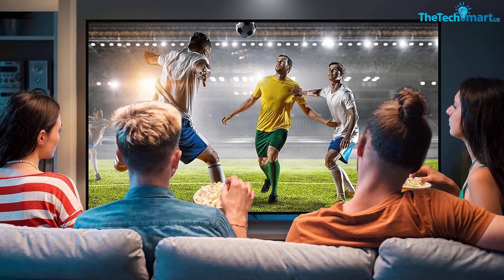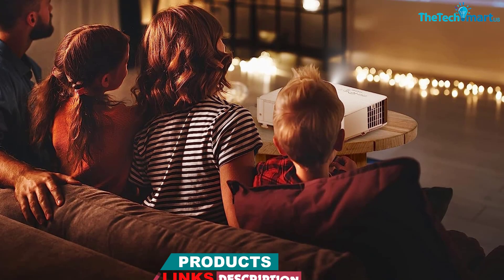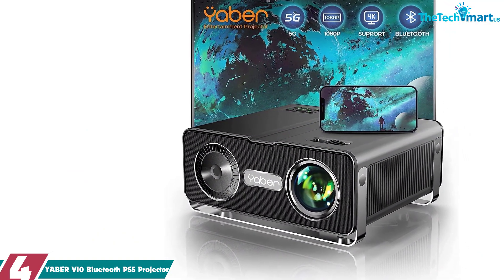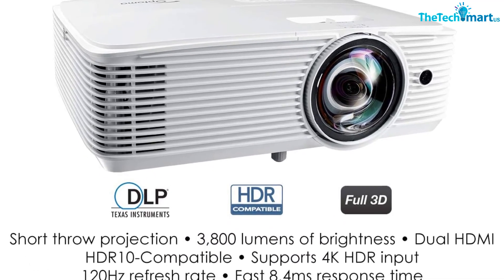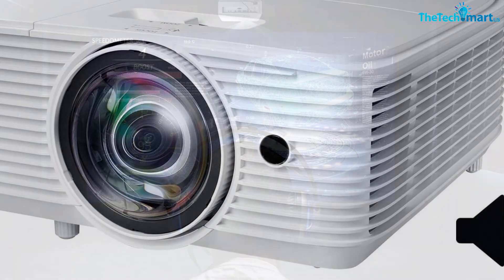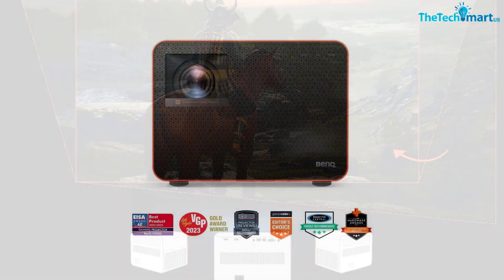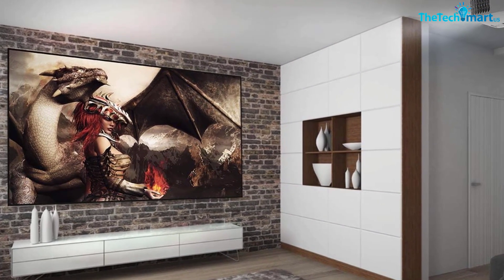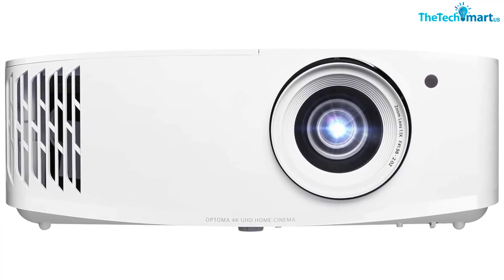▶️Best Projector for PS5 Gaming in 2024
▶️  In This video We recommended the top 5 best Projector for PS5 Gaming

▶️ 5.BenQ TK700STi 4K Gaming Projector

▶️ 4. YABER V10 Bluetooth PS5 Projector

▶️ 3.Optoma GT1080HDR Short Throw Gaming Projector

▶️ 2. BenQ X3000i 4K Gaming Projector for PS5

▶️ 1. Optoma UHD38 PS5 Projector

Check Price on aliexpress

We hope you like the  Best Projector for PS5 Gaming  we select for this year.

If you have any questions related to the  Best Projector for PS5 Gaming  which are listed here, please leave a comment down below and we will get back to you as soon as possible.